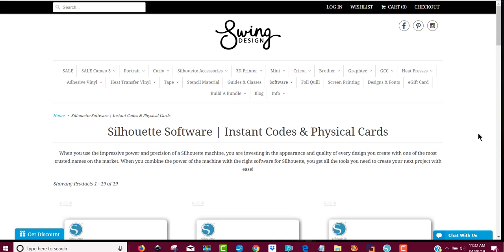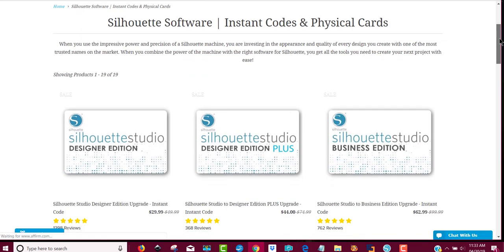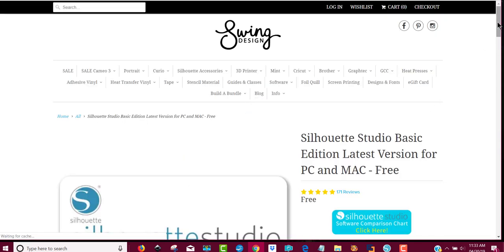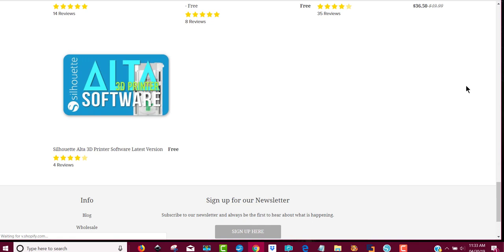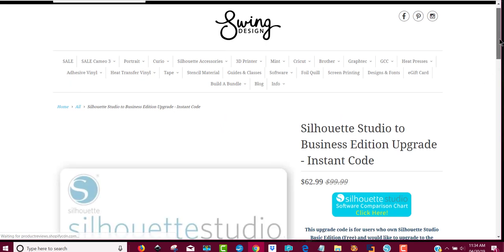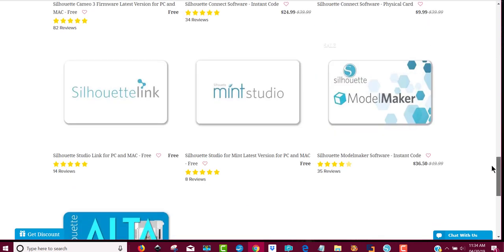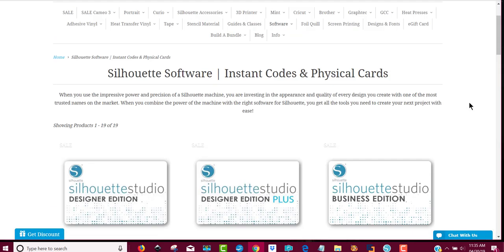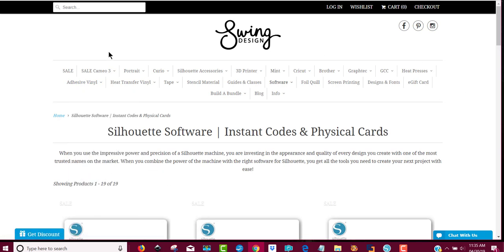How do I get Silhouette Software for Cricut or Cameo?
Silhouette Software (you can upgrade at this link too)

BE SURE TO CLICK ON THE EXTRA DISCOUNT ON THE LOWER LEFT!